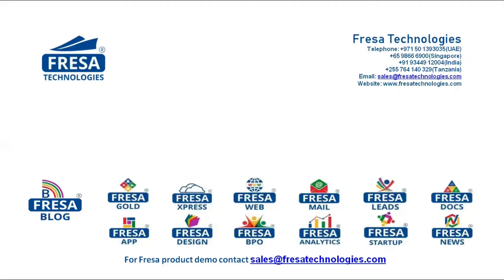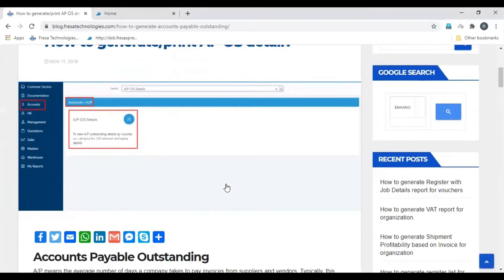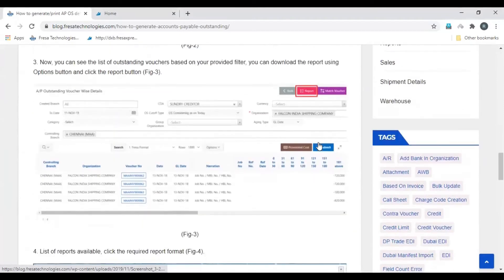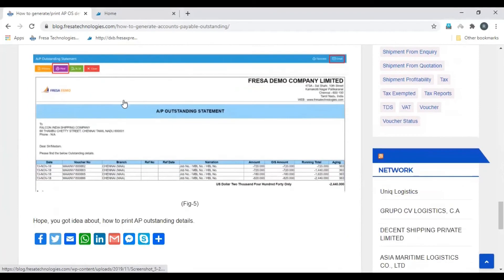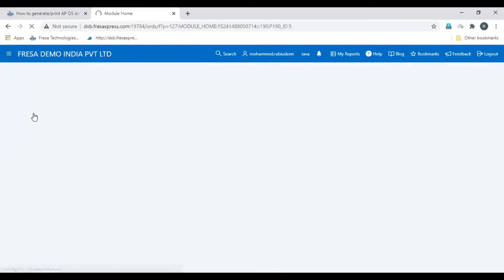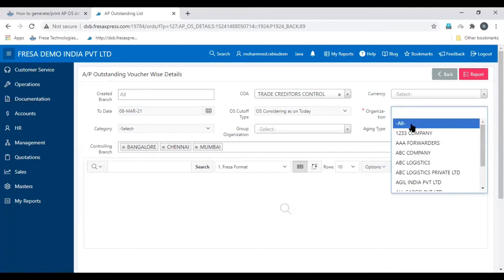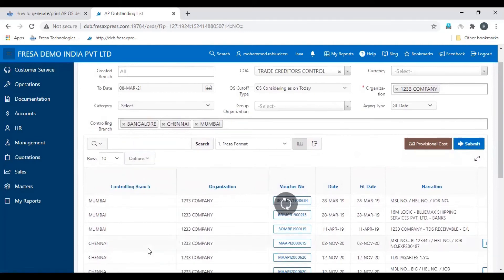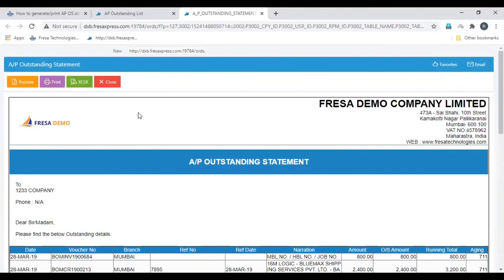How to generate/print AP OS detail in Fresa Application